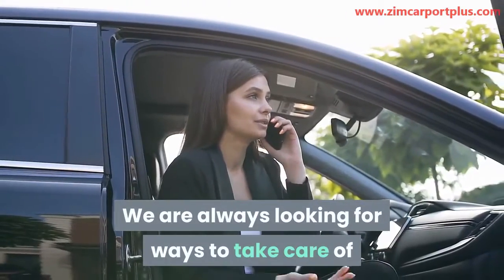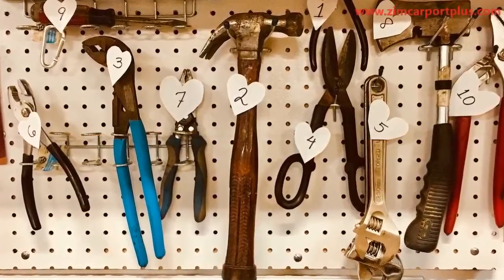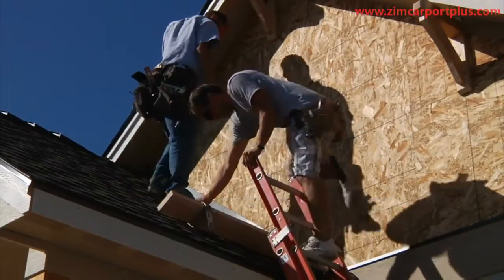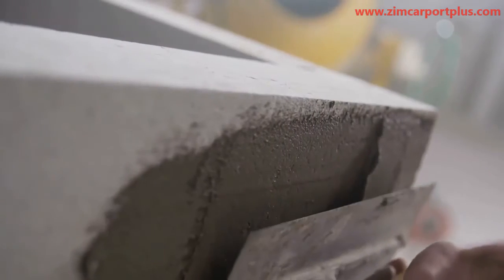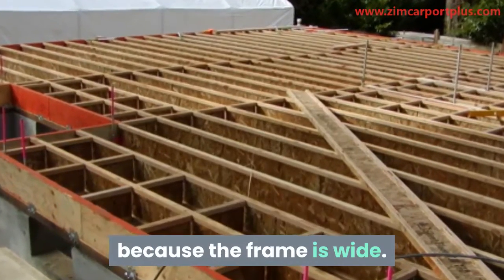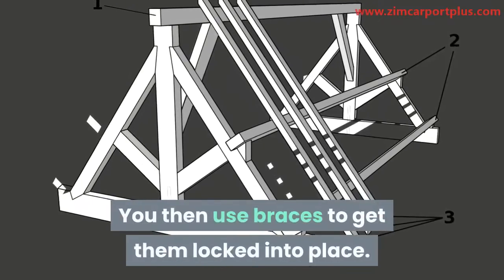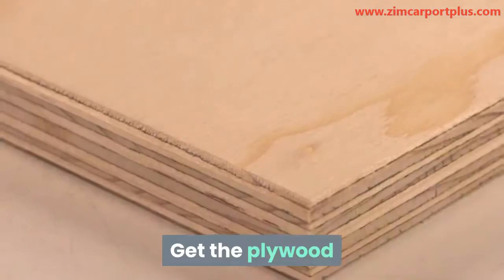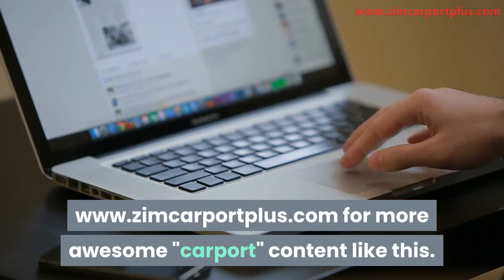How to Build a Car Shed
In this video, we will explain the steps to take in building a car shed.

We are always looking for ways to take care of our properties in a bid to prolong their lifespan. Our cars, boats, machinery, and trucks are no different.

The type of protection we give to them depends on what we want, the available space, and the funds at our disposal. If you decide to use a car shed, you may need to know how to build a car shed on your own.